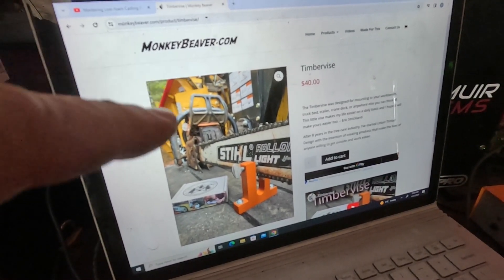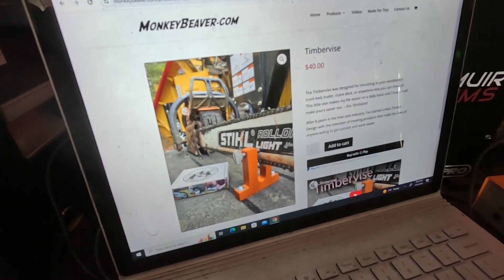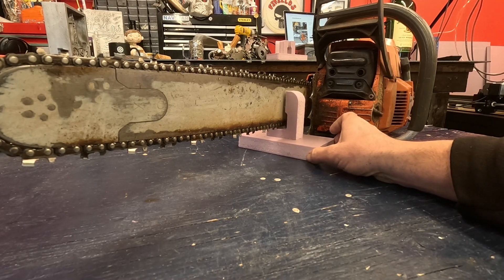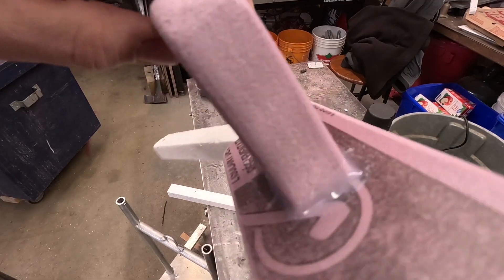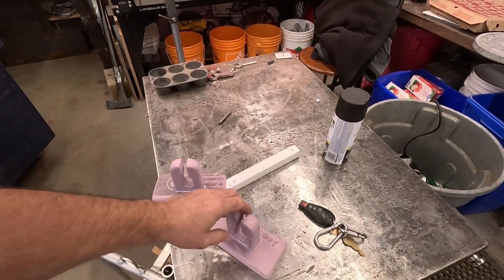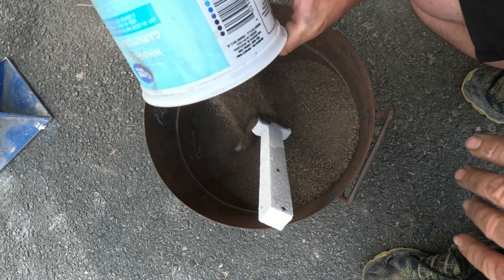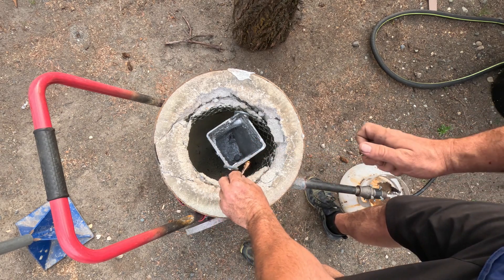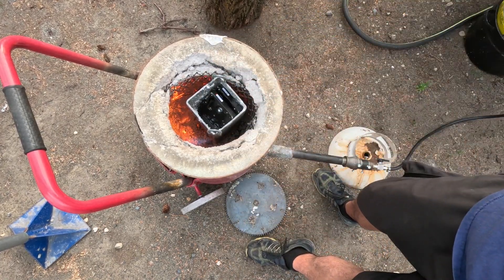Casting a Magnet Chainsaw Vise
Recycled some scrap hard drives into a magnet vise for sharpening chainsaws.

Lost foam Casting

Melting metal is dangerous and should be down at your own risk. Lots of people get hurt. Your skin may heal but your eyes wont. Wear PPE.